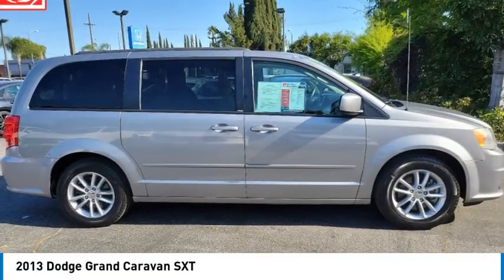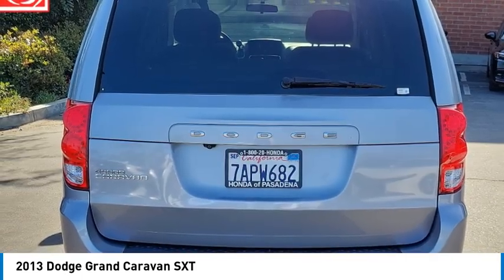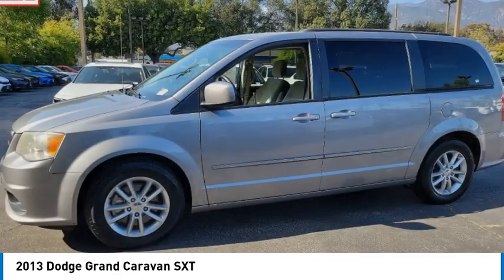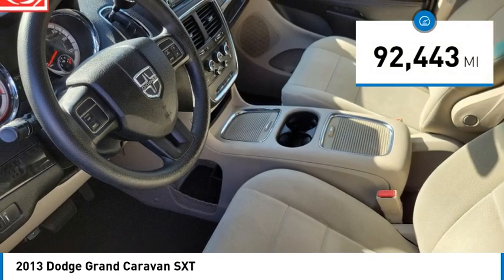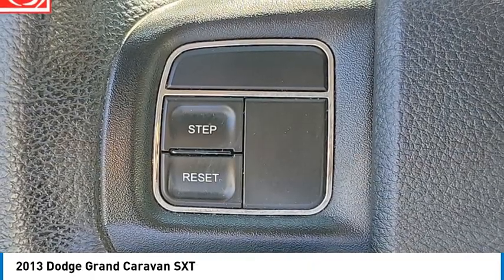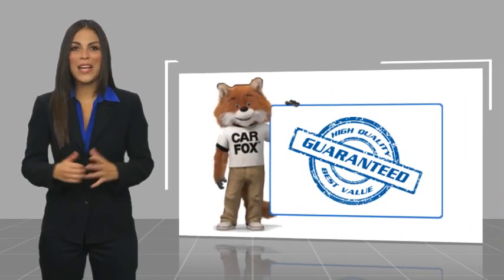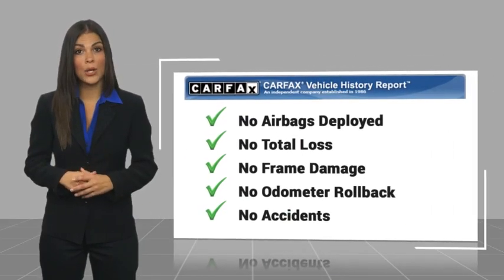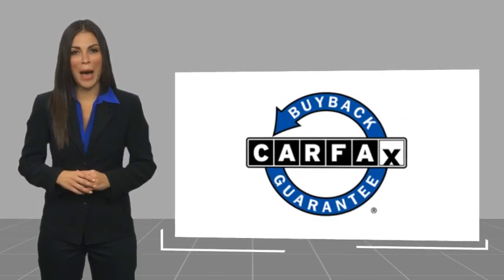2013 Dodge Grand Caravan Pasadena Los Angeles Glendale Alhambra Cerritos Orange County 406206C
2013 Dodge Grand Caravan SXT

Pick up this Billet Silver Metallic 2013 Dodge Grand Caravan, available today at Honda of Pasadena. This could be the one you've been searching for.